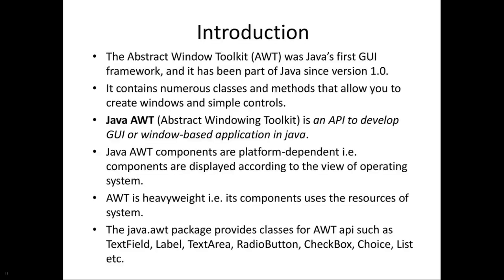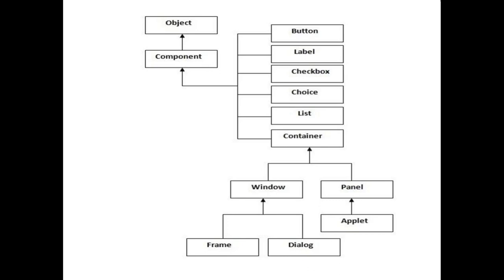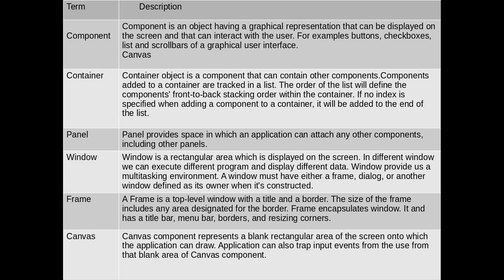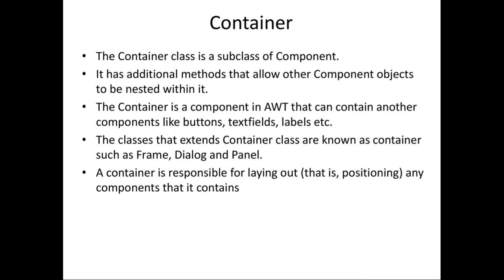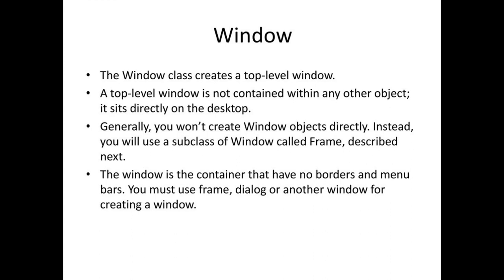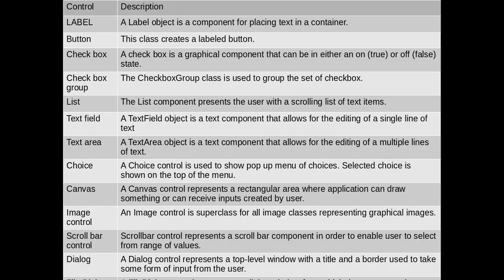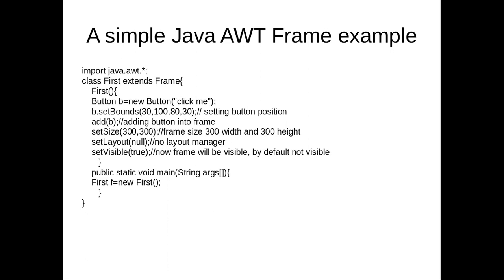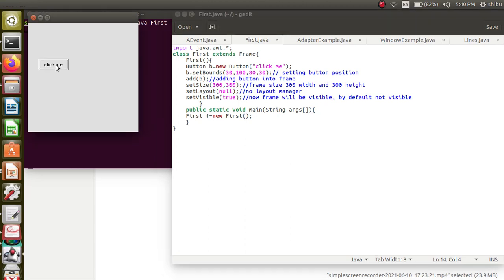Introduction to AWT in Java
AWT